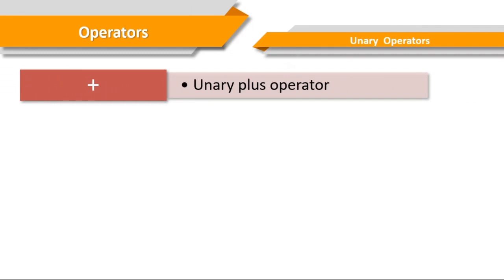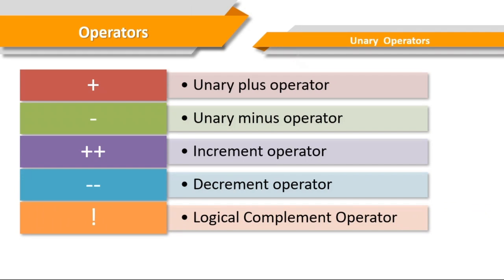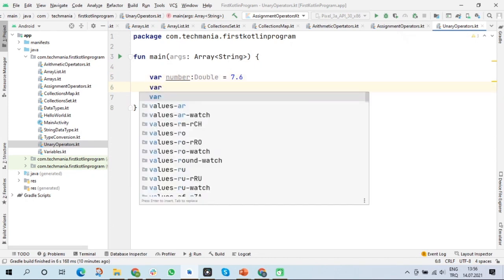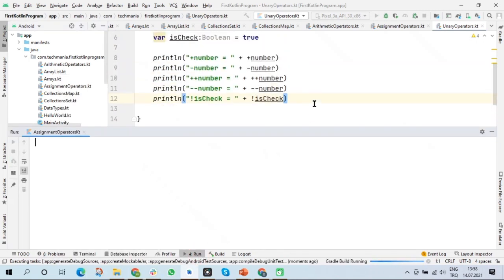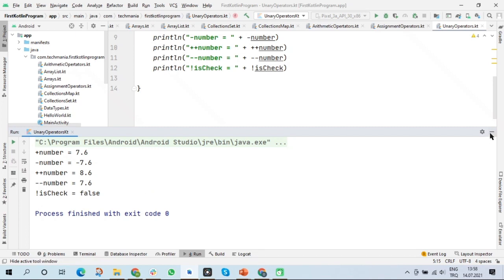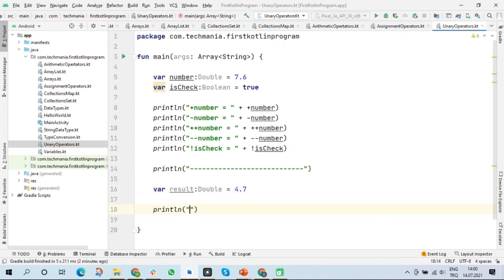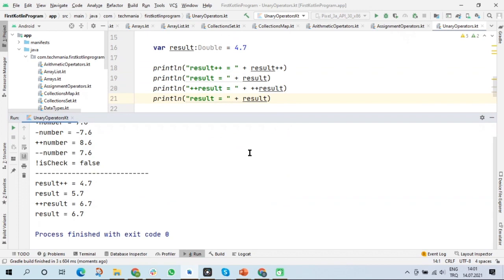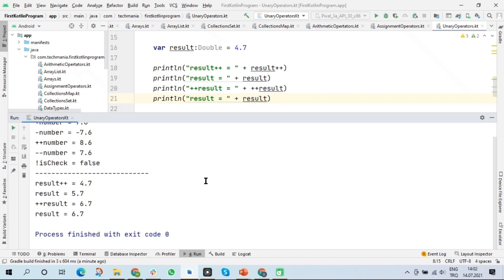unary operators in kotlin android